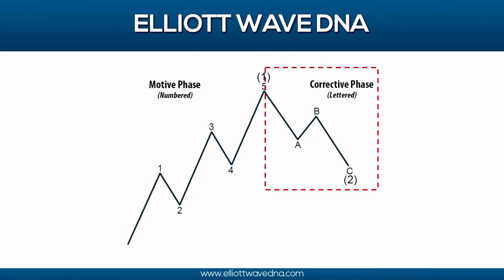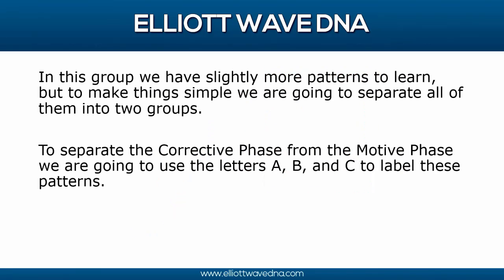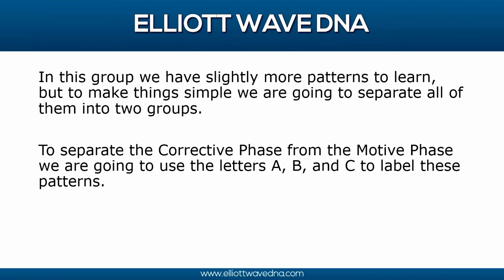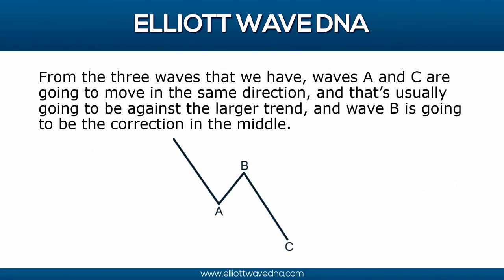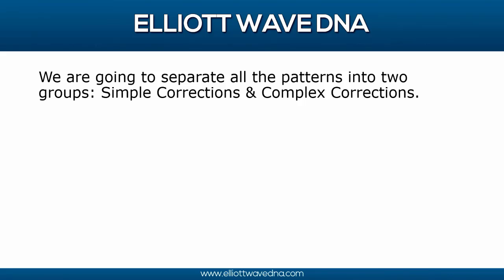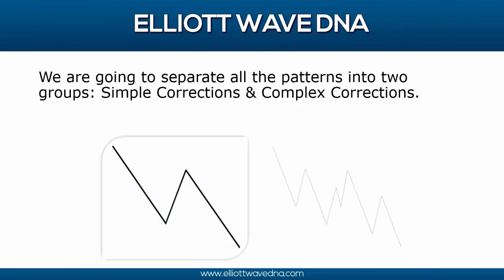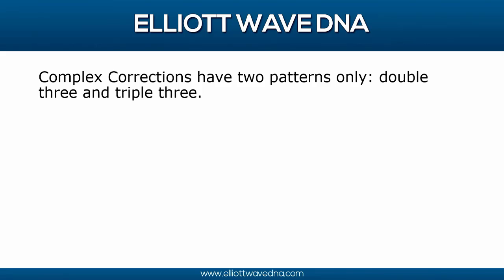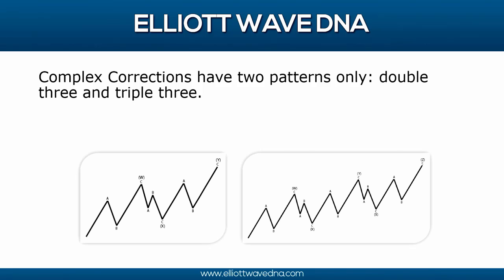8- Corrective Phase